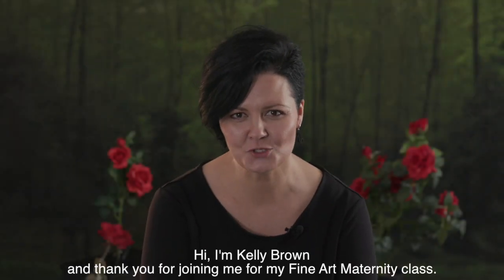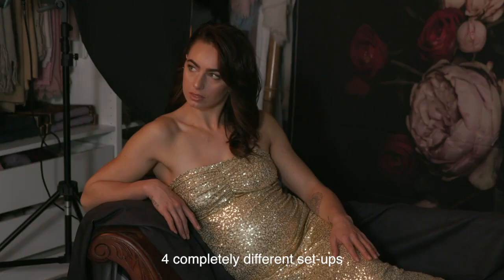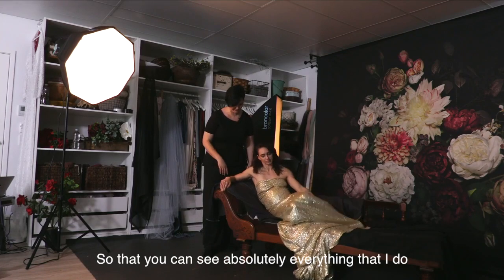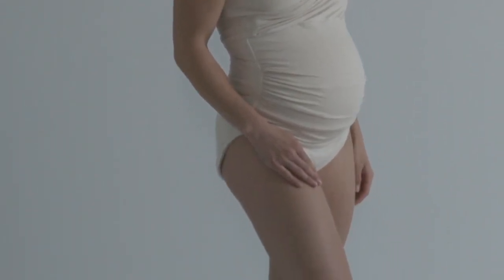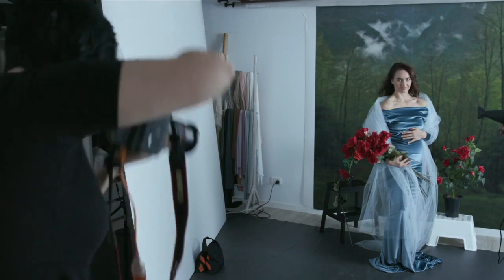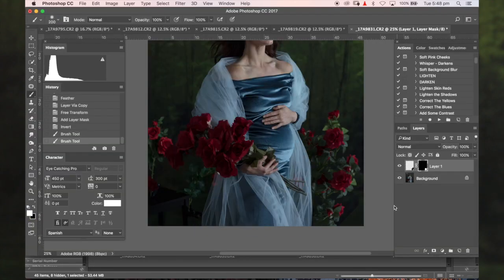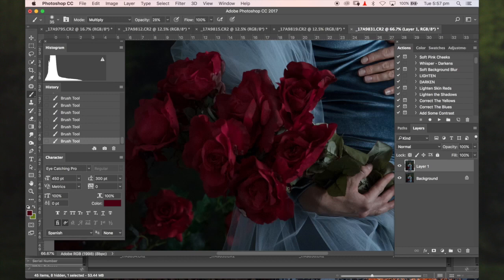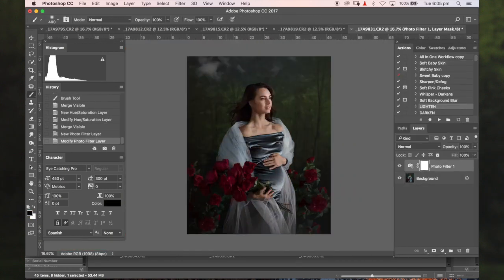🎥 LIVE Session Fine Art MATERNITY- Kelly Brown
Watch Kelly in her studio for this exclusive look at how she works with maternity clients to create stunning fine art images. Throughout this session that was recorded live, Kelly will photograph a client in 4 completely different set ups.  This session will include Artistic Nudes (simulated), How to create unique set ups and how to use light to evoke emotion.

Kelly has the Editing of the images she captured as well as how she culls and selects these final images.

PLUS – She will also show you how you can create simple yet stunning backgrounds.

BONUS – PDF – Tips and Tricks on how to prepare your clients for maternity sessions.